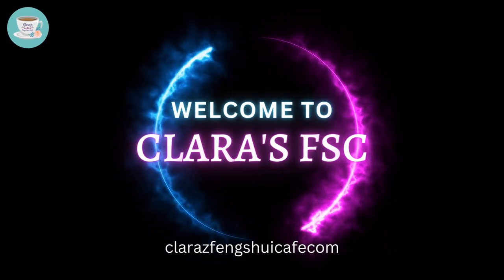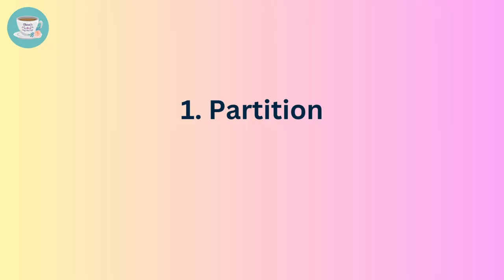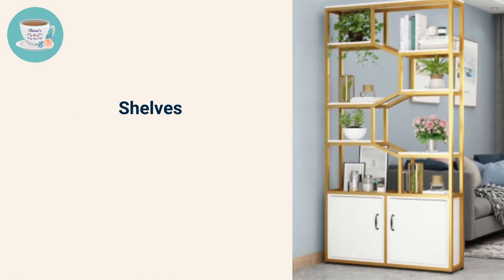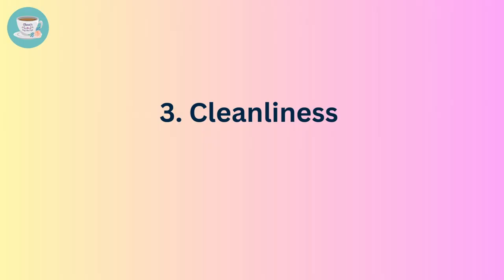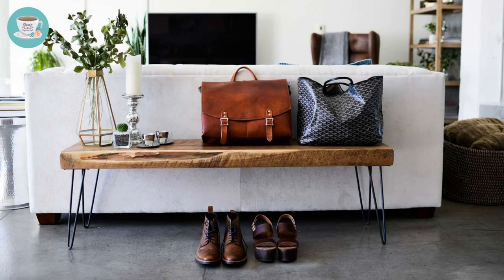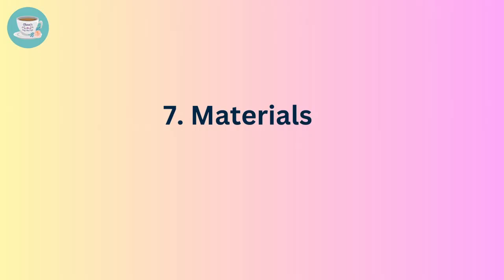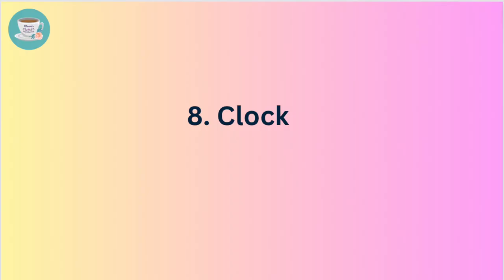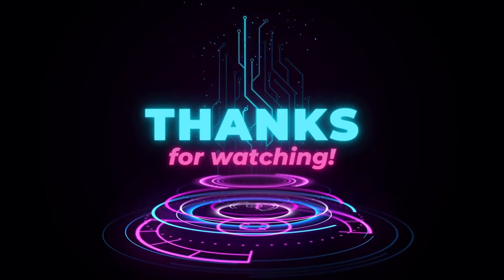🪴How To Design Your Foyer | Top 8 Feng Shui Tips For Your Foyer/Entryway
Foyer ins Chinese is called "玄关", it is  the first space that you encounter upon entering a home and serves as a transition area between the outside and the interior of the building. In feng shui, the foyer is believed to be an important area that can affect the energy flow of a home.

In this video, I will be sharing with you top 8 Feng Shui Tips you should keep in mind when designing your foyer